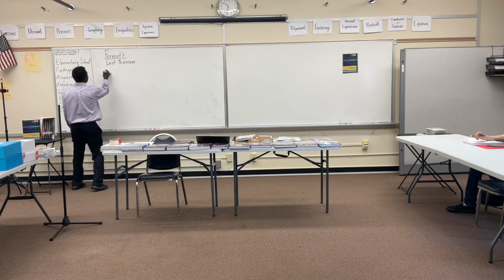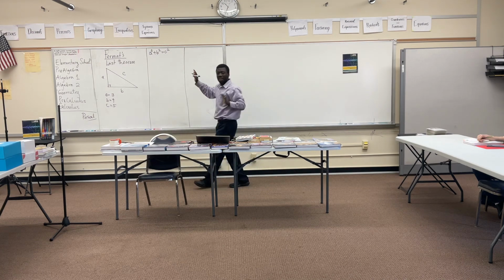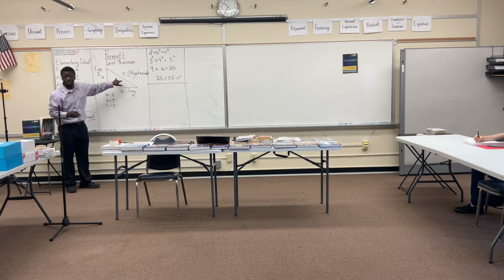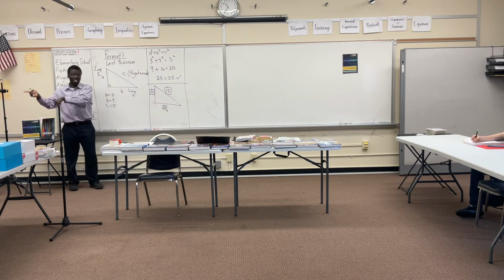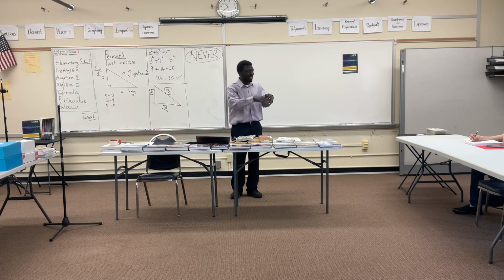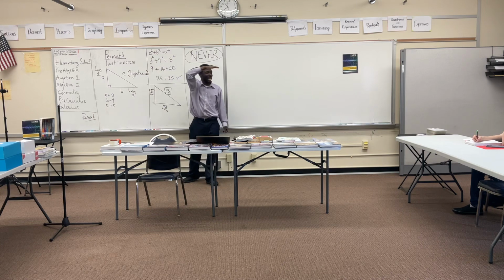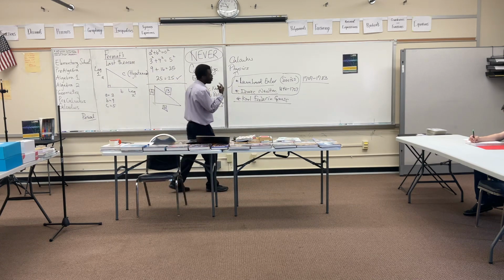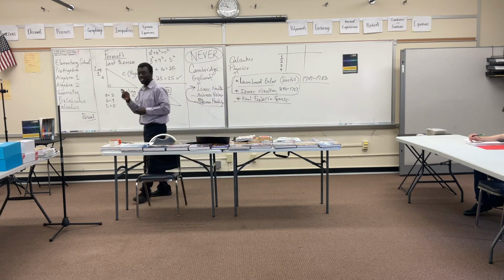Lessons from Great Mathematicians (Part 1- French Week)